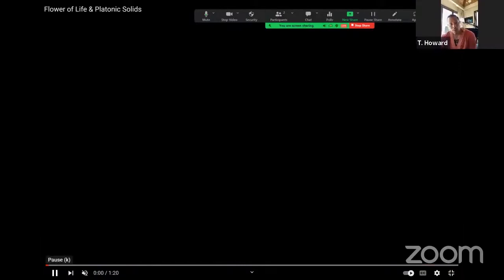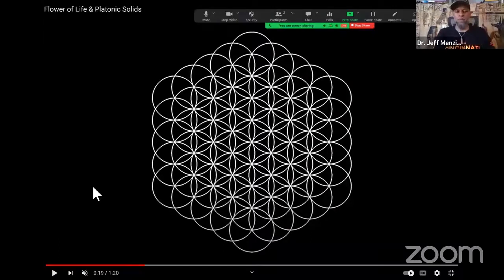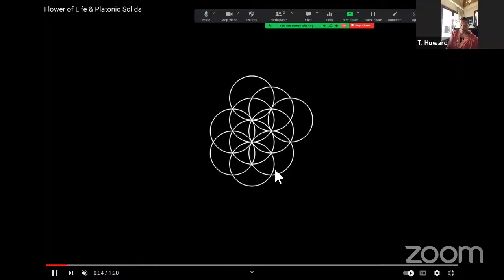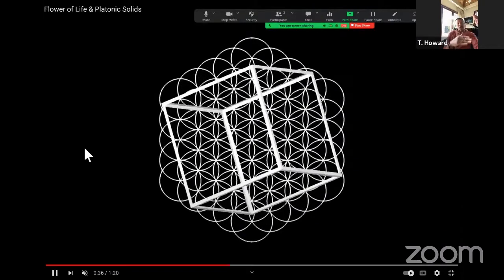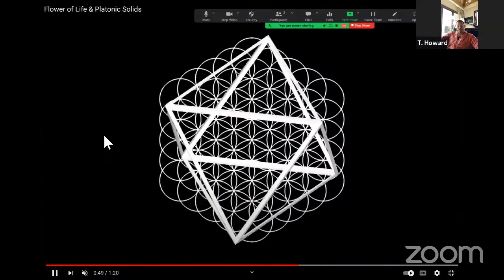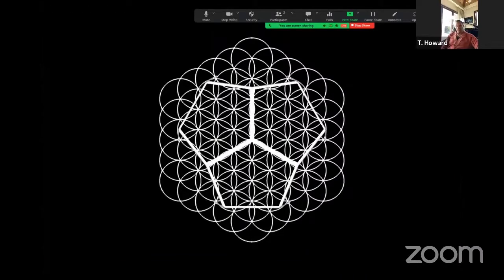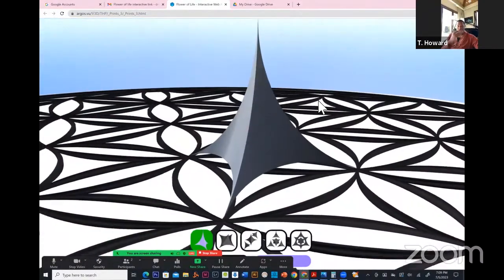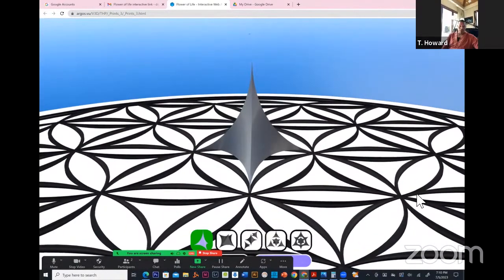Terrence howard and the flower of life